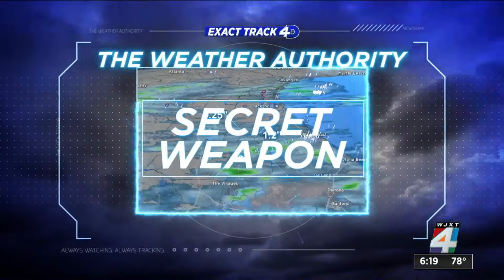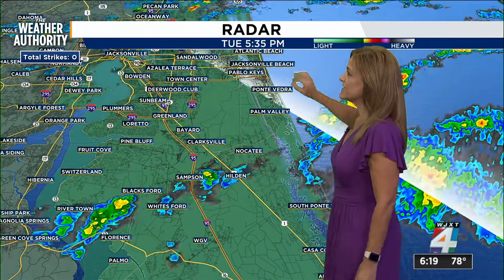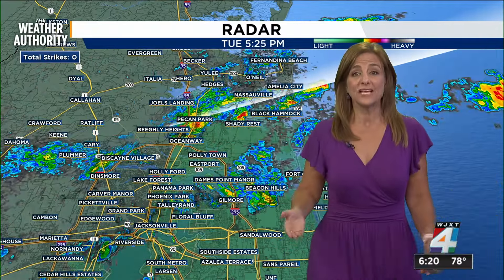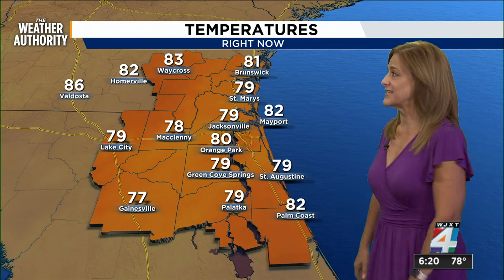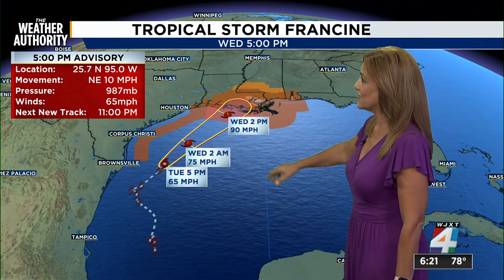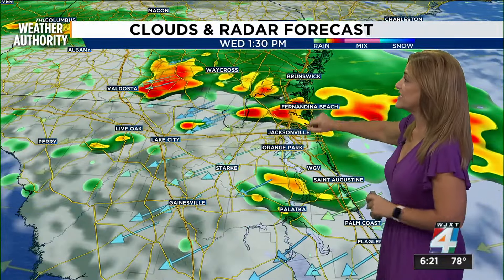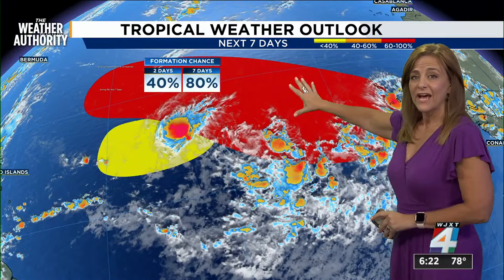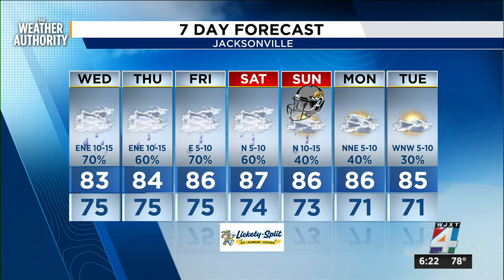Rain lingers, gusty winds and a sky full of clouds